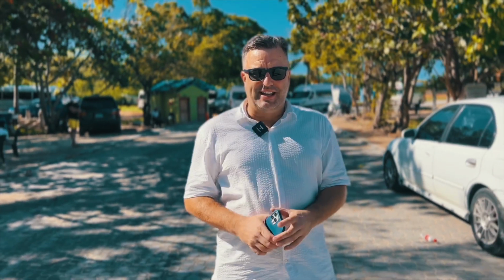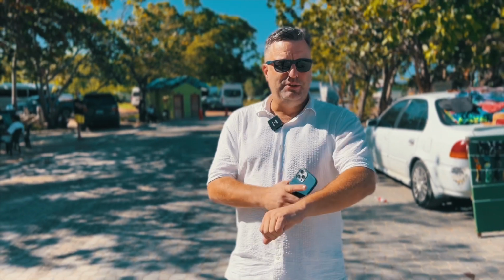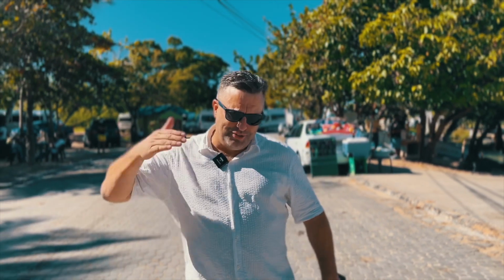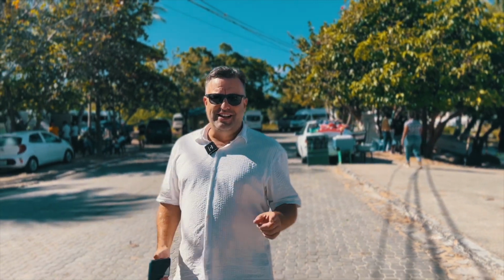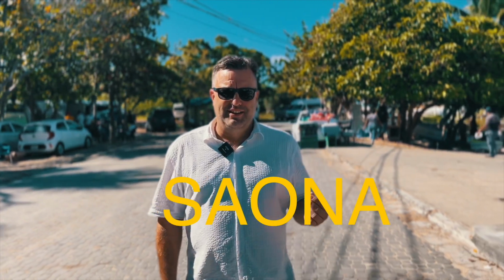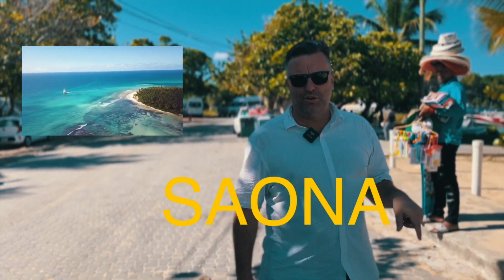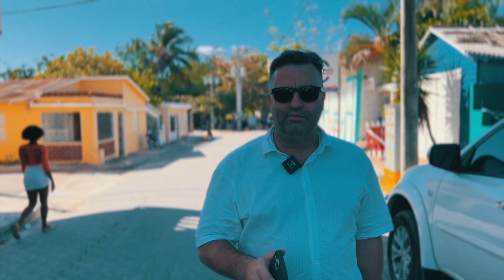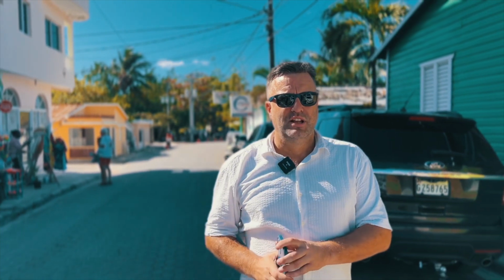Bayahibe Beach / Go Dominican Life / Patrick Johnston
We went to visit Bayahibe Beach with Patrick Johnston, East Coast of Dominican Republic.

Real Estate Solutions , made it easy for you.⚙️ Videos, News & More about Lifestyle in Dominican Republic. A hidden jewel in the Caribbean. The next undiscovered spot, where dreams come true. Tips and Tricks about buying and selling properties in the DR 🇩🇴, how to make profit with those properties and how to manage them for receiving income.
🇨🇦 🇺🇸 We Speak English / French /🇪🇸 Spanish  🏝